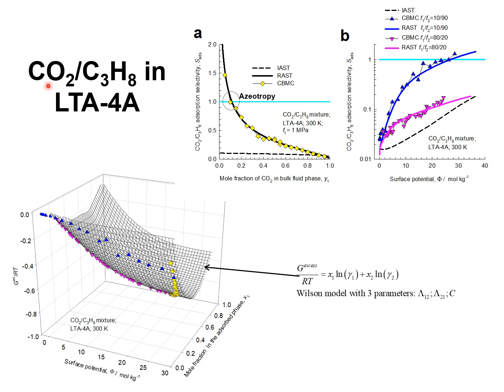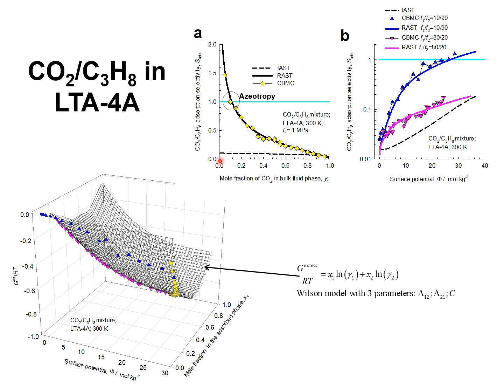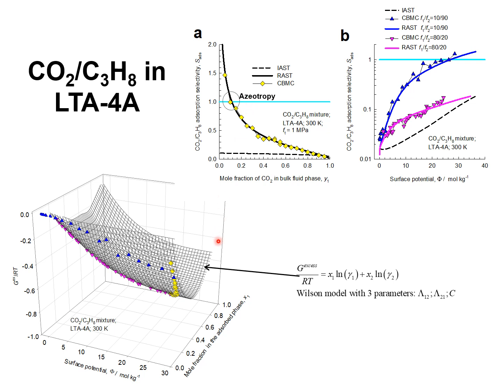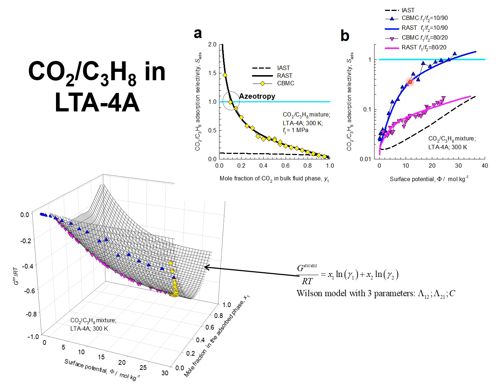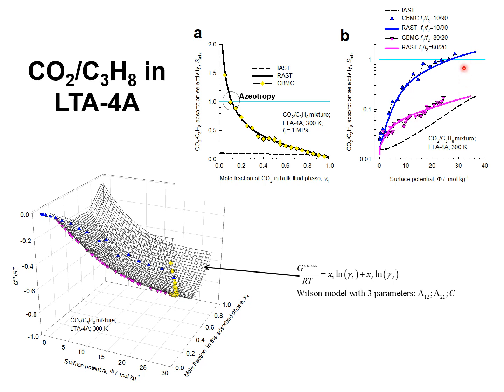Activity Coefficients in Adsorbed Phase Part II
This is the second installment to my earlier presentation titled
I use Configurational-Bias Monte Carlo (CBMC) simulations are employed to demonstrate thermodynamic non-idealities in adsorption of CO2/C3H8, and CO2/CH4 mixtures in NaX zeolite. The CBMC data can be used to calculate the Excess Gibbs Free Energy.  For a binary mixture, the excess Gibbs free energy is a function not only of the mole fraction x1, but also of the surface potential, Phi.  Therefore, the plot of G_excess as a function of x1 and Phi is a surface. I show how this surface looks like for CO2/CH4 and CO2/C3H8 mixture adsorption in cation-exchanged NaX zeolite. I create the surface plot using 3 Wilson parameter model.

R. Krishna, J.M. van Baten, R. Baur, Highlighting the Origins and Consequences of Thermodynamic Nonidealities in Mixture Separations using Zeolites and Metal-Organic Frameworks, Microporous Mesoporous Mater. 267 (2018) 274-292.

Krishna, R.; Van Baten, J. M. Water/Alcohol Mixture Adsorption in Hydrophobic Materials: Enhanced Water Ingress caused by Hydrogen Bonding. ACS Omega 2020, 5, 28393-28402.